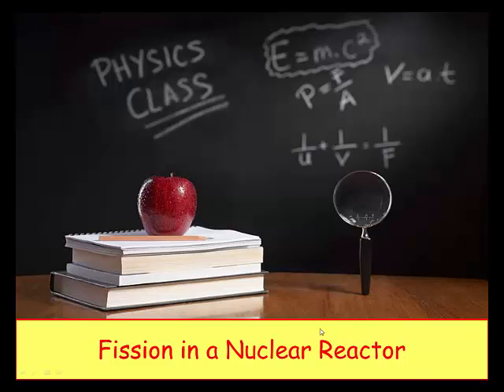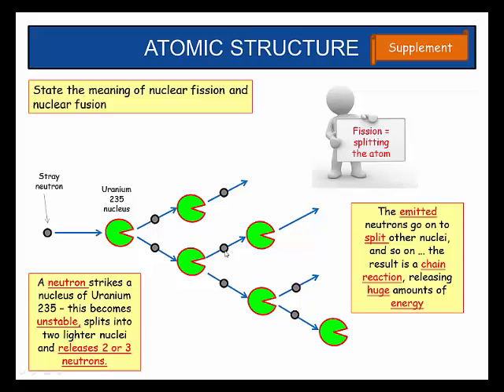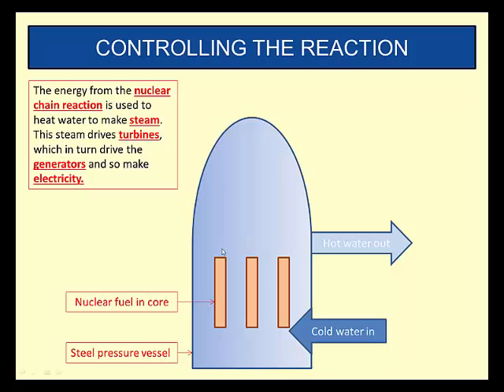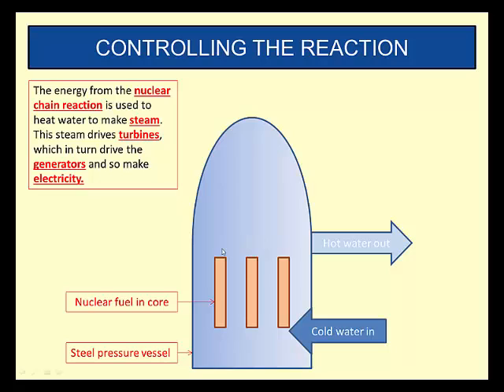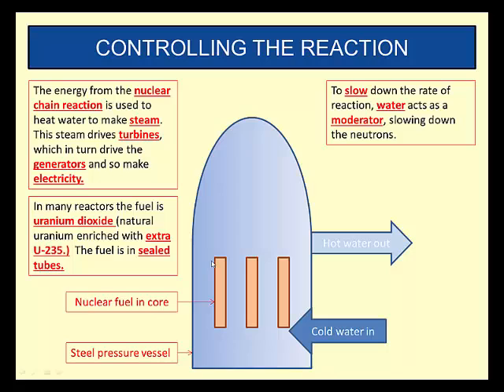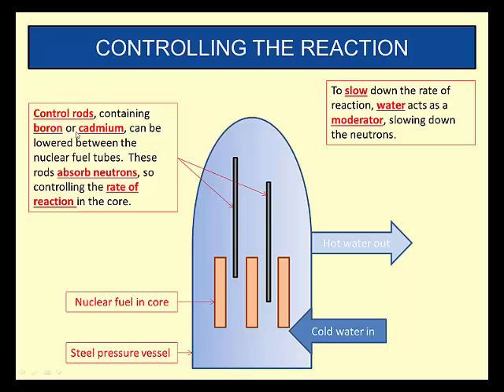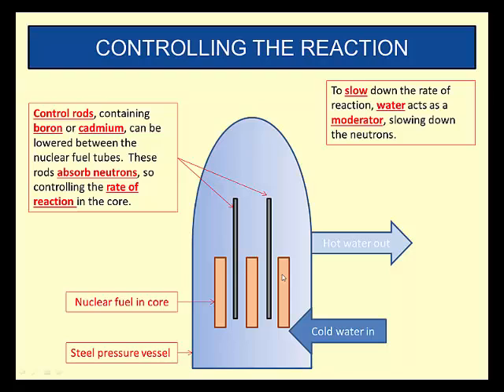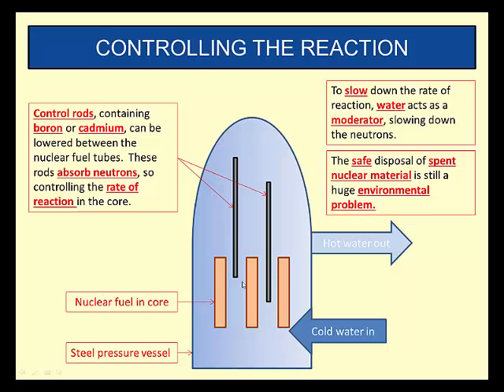Fission in a nuclear reaction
In this brief video I recap on the nature of nuclear fission and how the process is controlled in a nuclear power station.